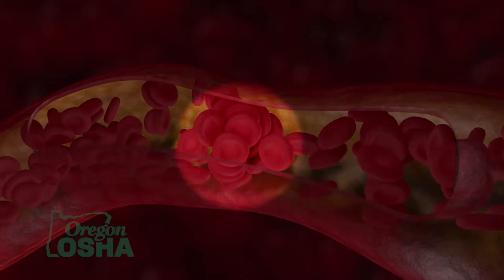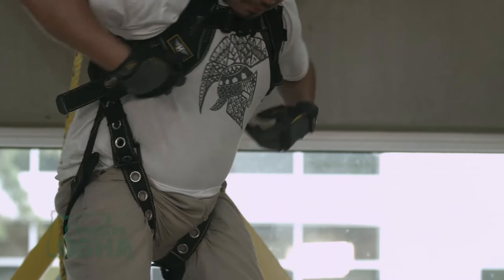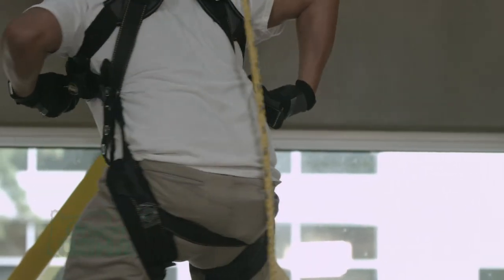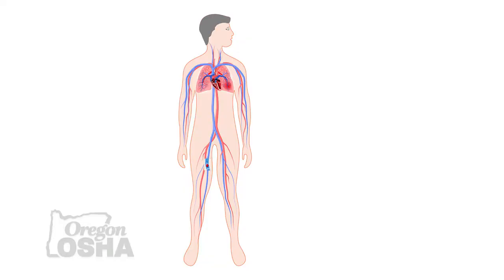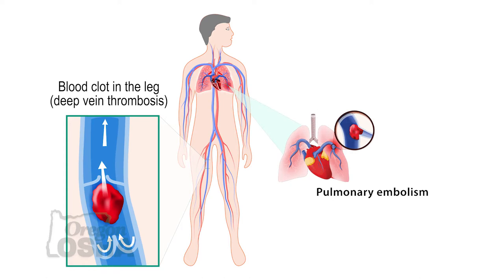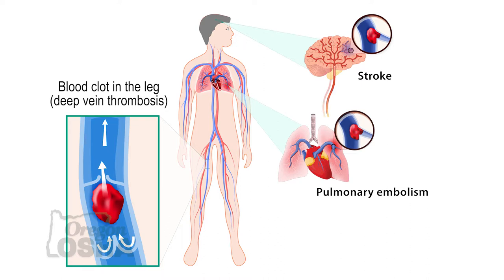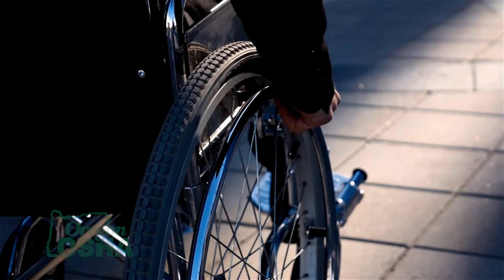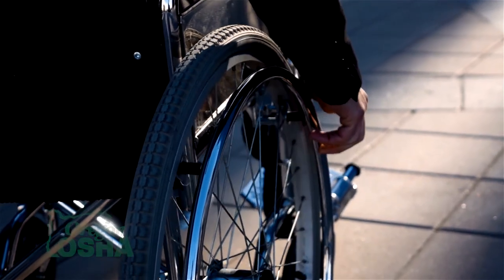A Fall Could Cause a Stroke! | Trauma Straps, Workplace Accident, Suspension Trauma Training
Did you know sitting in your harness for too long could cause a stroke? This workplace accident can be minimized through fall protection training, and Trauma Straps.

An effective fallen worker rescue plan addresses the procedures, equipment, and personnel needed to ensure that a rescue proceeds quickly and efficiently when a fall occurs. Even when a Personal Fall Arrest System works properly, the fallen worker is still in danger. The worker’s body weight places pressure on the harness straps, which can compress the veins, and cause blood to pool, in the lower extremities and reduce blood return to the worker’s heart. This condition is called suspension trauma, also known as harness hang syndrome. In medical terms, this results in orthostatic intolerance. If the pressure is not reduced promptly, the worker can lose consciousness within minutes.

Do you know how to rescue a fallen worker? In this video we present information to help you recognize the importance of trauma straps and prevent workplace accidents. Workplace accidents happen at a high rate for people who work on roofs, people who wear fall protection harnesses, and people in the construction industry in general, so it is important that you follow Oregon OSHA standards, and make sure all your workers are wearing and using their fall protection correctly.

In this video we discuss many important factors you should know about rescuing a fallen worker.

This is a great video to use in your company's fall protection training. It will help people to become motivated to wear, provide, and understand the need for personal protective equipment.